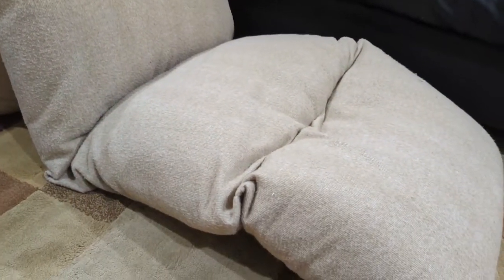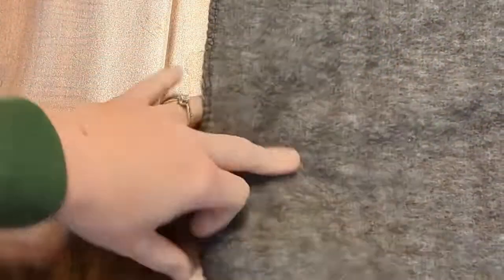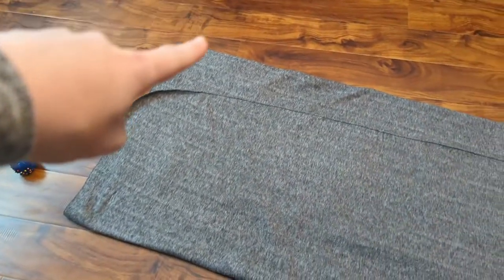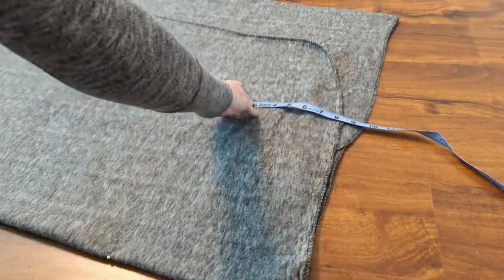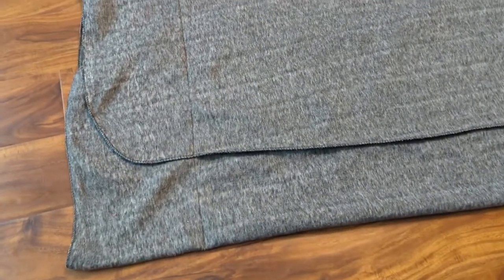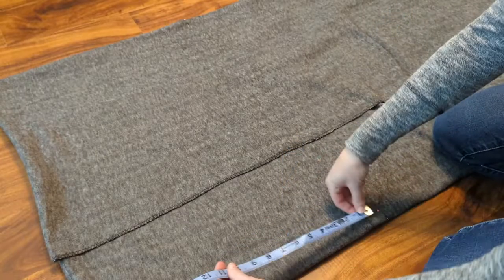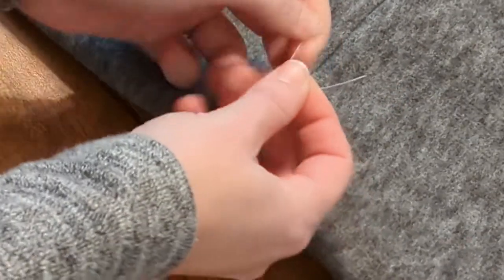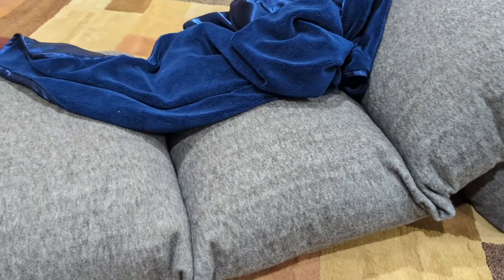Sewing the Easiest DIY Pillow Bed Ever!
Pillow Bed DIY using a blanket and an envelope fold. No zipper, no Velcro, just folding and sewing five straight lines. Four pocket pillow bed for traveling, sleepovers, easy movie night.